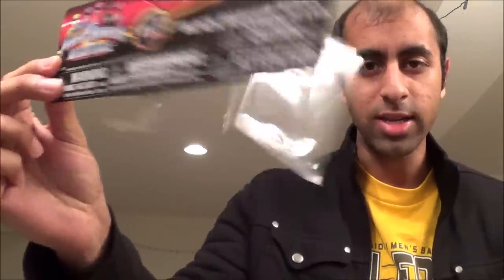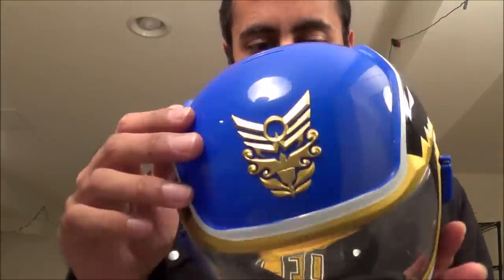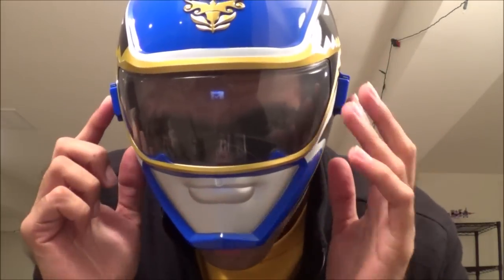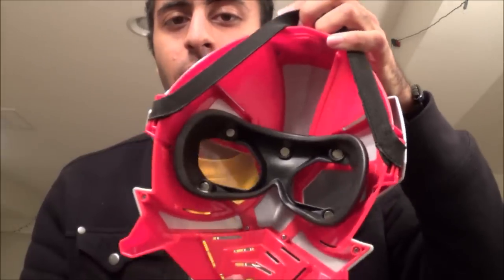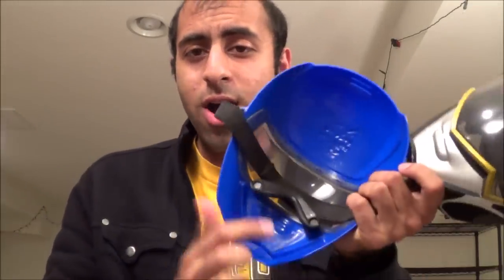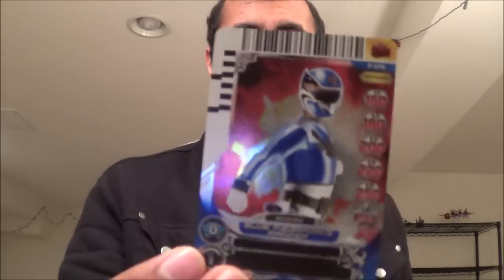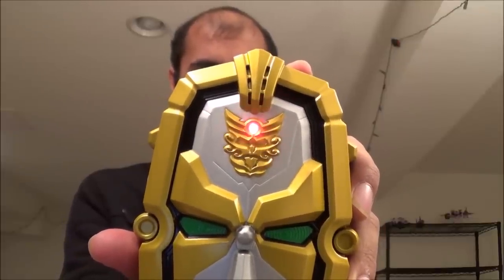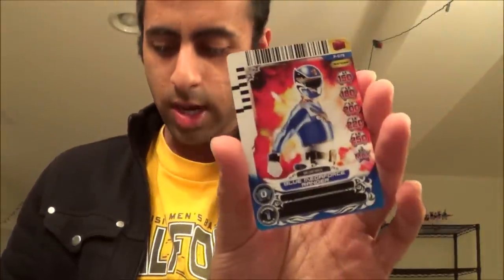Blue/Black Ranger Masks [Power Rangers Megaforce]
The masks for the Blue Range and Black Ranger from the Power Rangers Megaforce toyline are now out! All in all, these are clearly designed for kids. There really is no reason for collectors to buy these, other than the cards... which you can get from the Red Ranger Training Set anyways. Even for kids, I'm not sure that these will be that comfortable. But hey, why not review them anyways? So enjoy the review!